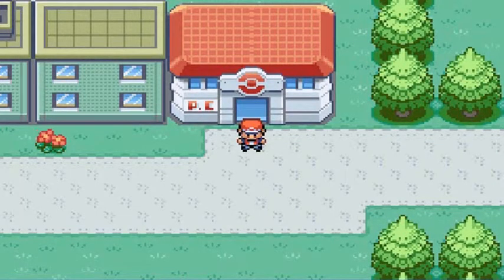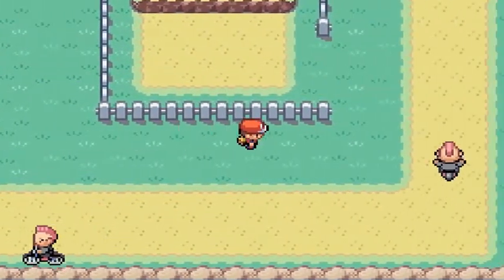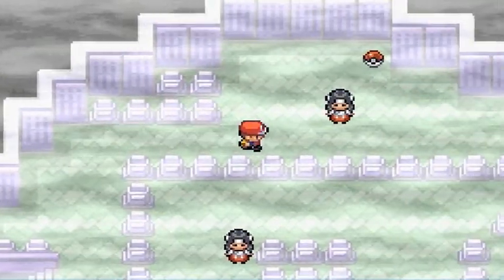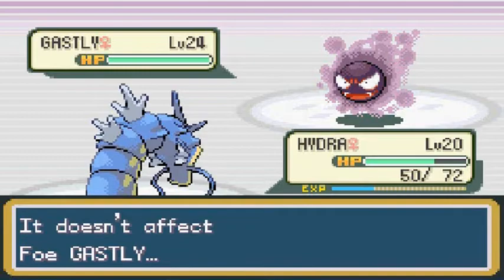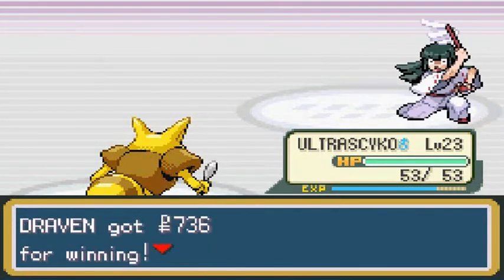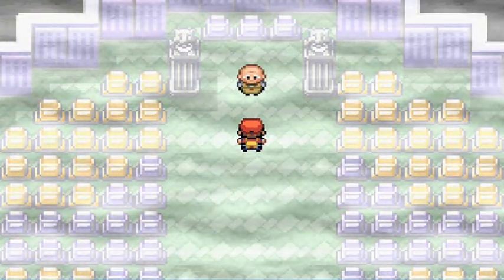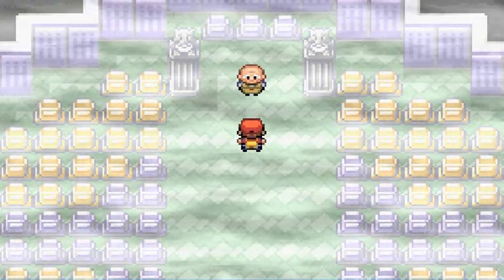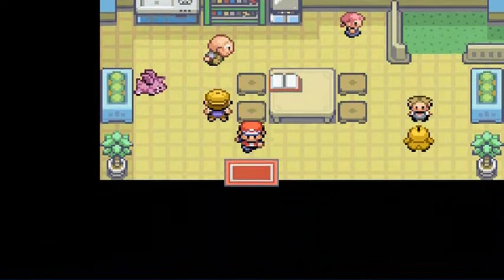Pokemon Leaf Green Walkthrough Part 16: Pokemon Tower Rescue!